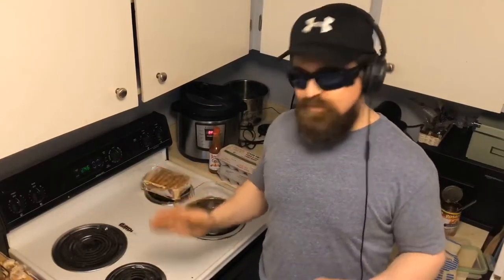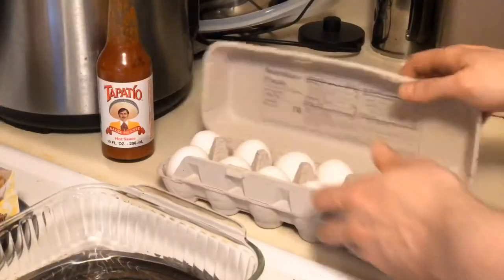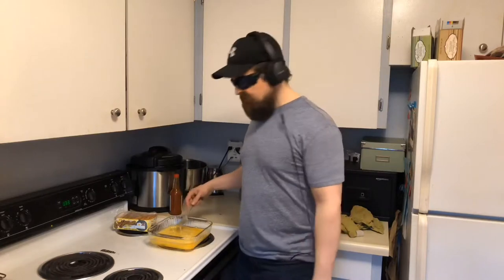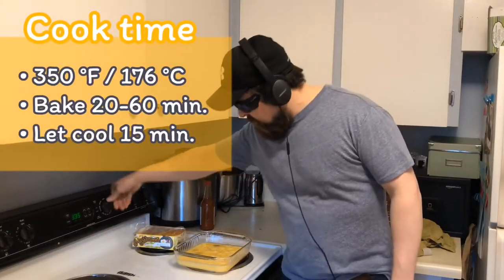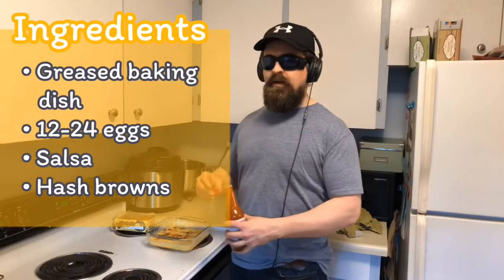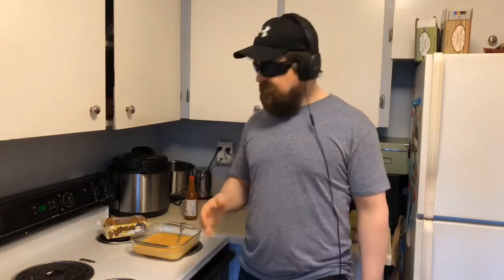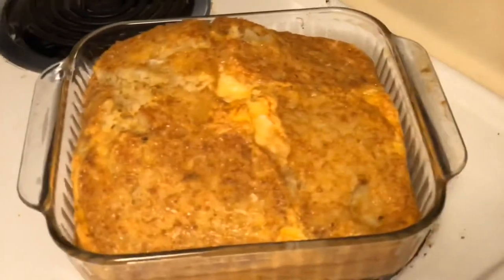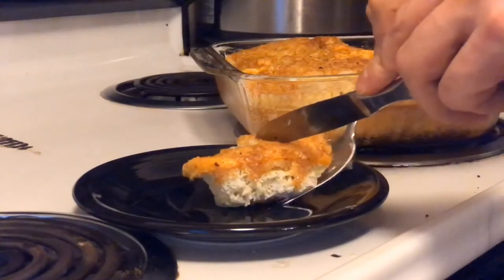Breakfast for a week with minimal brain work, a life-saver during my brain Injury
This egg bake is very easy to make ahead and can last up to a week.   It helped me get breakfast in just a 15 minute window of feeling well during the lower-functioning times of brain injury.

Cook time
• 350 °F / 176 °C
• Bake 20-60 min.
• Let cool 15 min.

Ingredients
• Greased baking
   dish
• 12-24 eggs
• Salsa
• Hash browns

Shortcuts
• Crack eggs directly into the baking dish (No bowl to clean)
• Put cooked or raw vegetables straight in
• Add frozen hashbrowns without thawing
• Check at 20, 40, and 60 minutes while baking

Note: No medical advice is being given on this channel, please consult your medical team before trying out any ideas shown here

Music

Illuminate | Electronic | Rock | Pop | 2018 | Cinematic Sounds
Artist: Ethan Rank